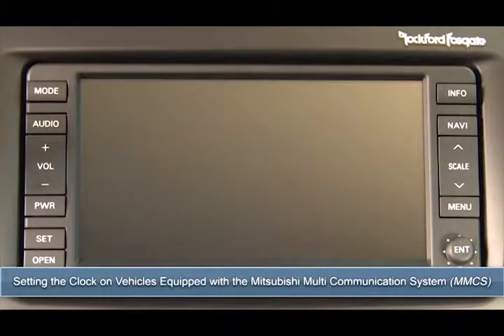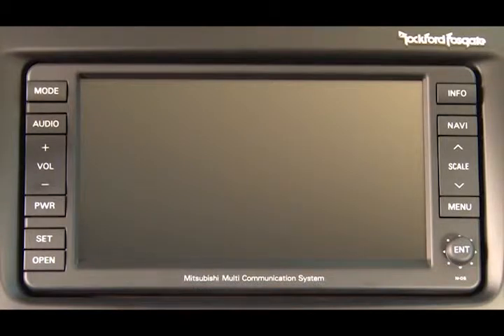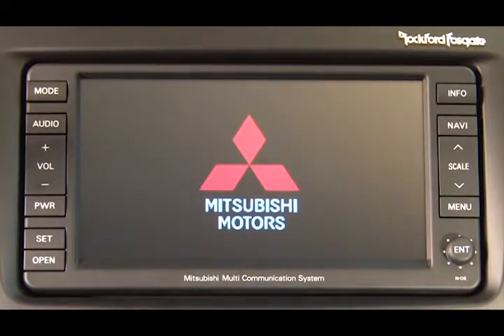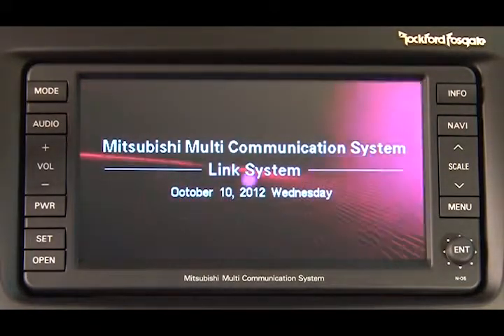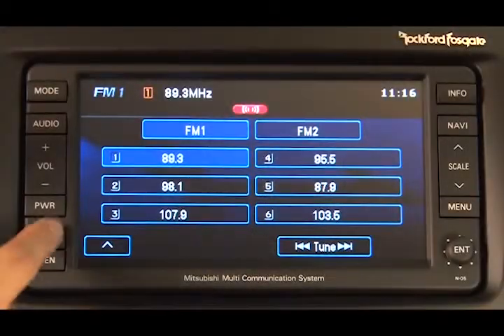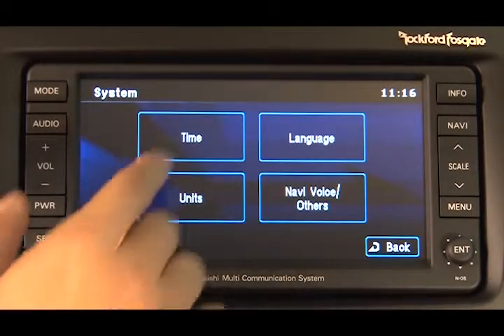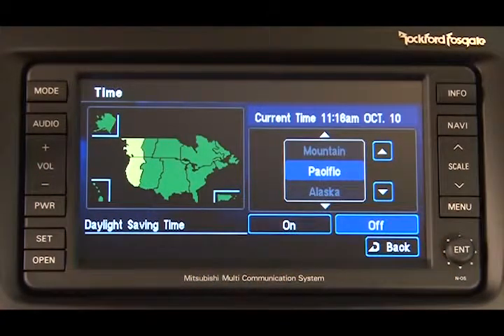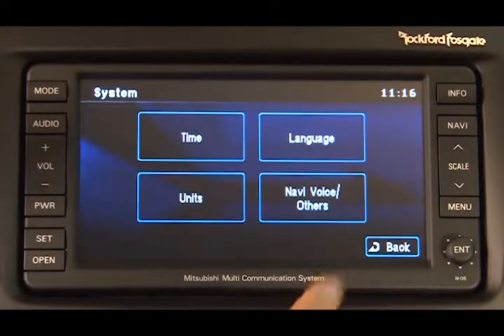Setting the Clock on Your Mitsubishi with MMCS